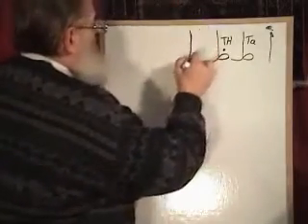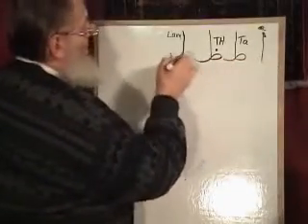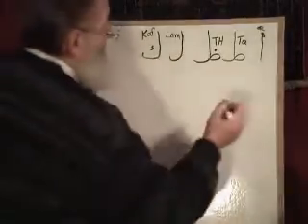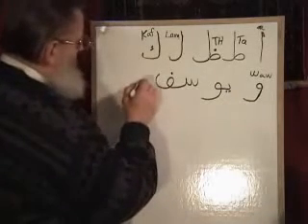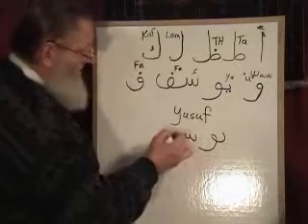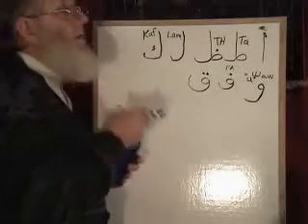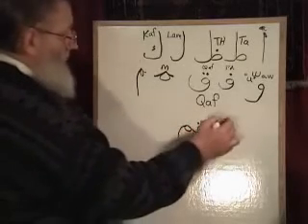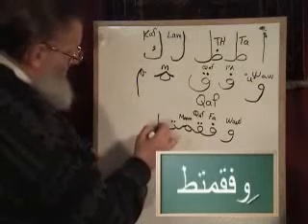Learn Arabic in English By Sheik Yusuf Estes 4 of 8